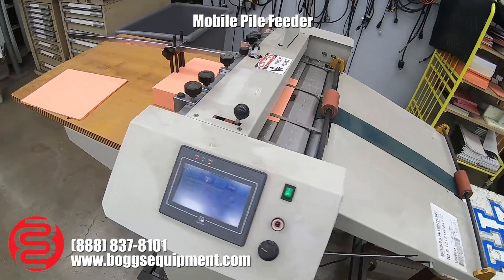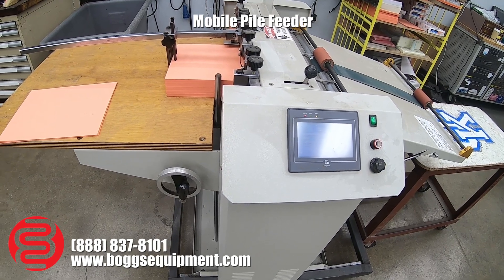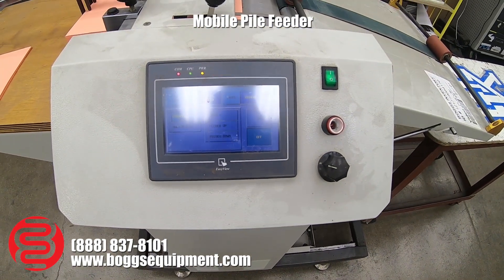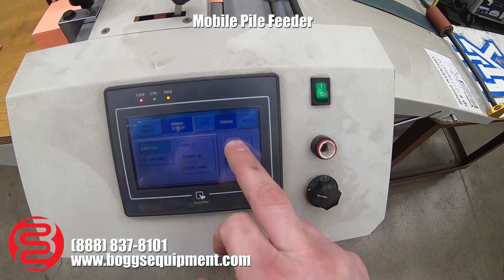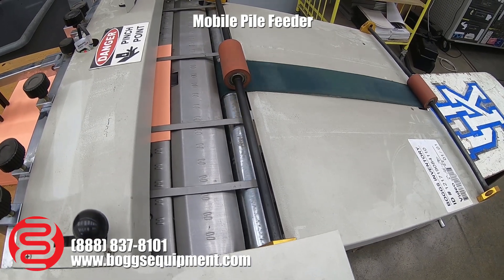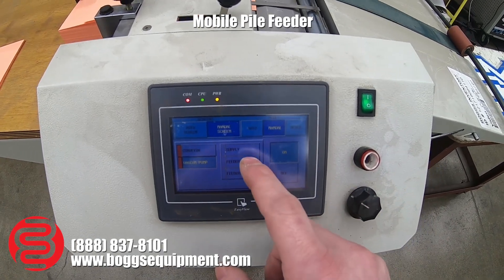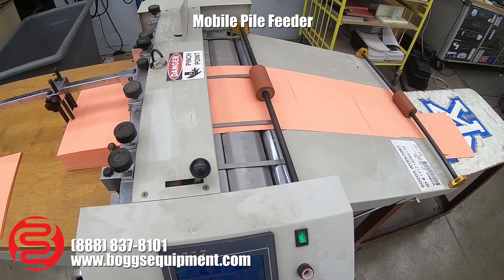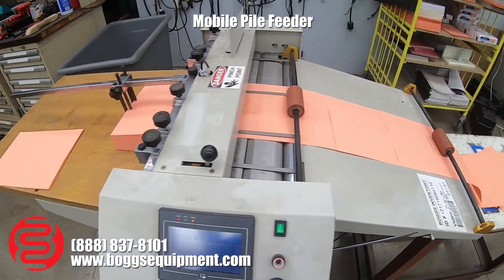Mobile Pile Feeder